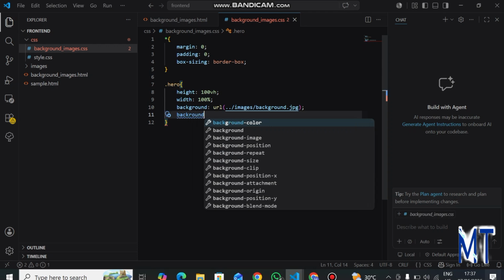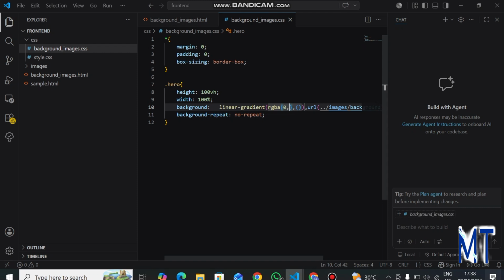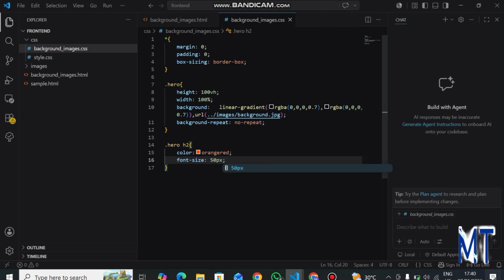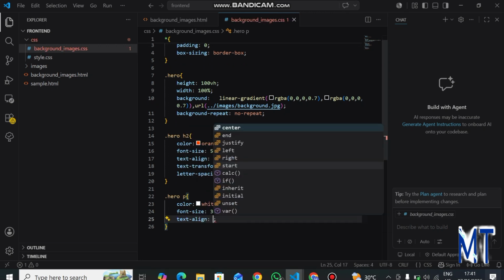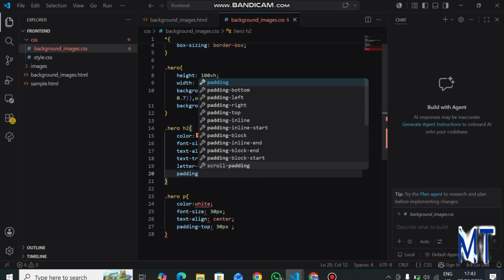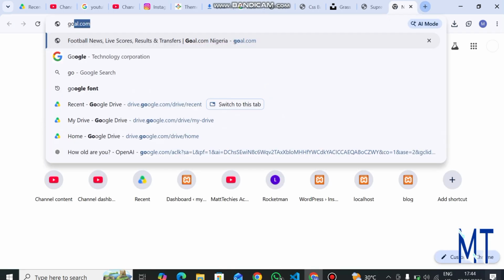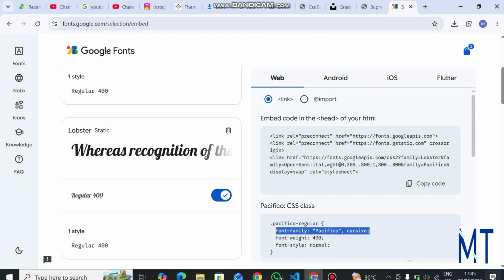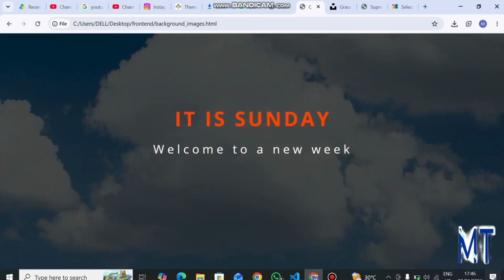Css5 Backgrond images and css fonts contd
🚀 CSS5: Background Images & Fonts in CSS | Create Beautiful Website Designs | MattTechies

Want to make your websites look modern, professional, and visually appealing?

In this practical CSS tutorial, you'll learn how to work effectively with CSS Background Images and Fonts to create stunning web pages and professional hero sections.

This lesson goes beyond the basics and teaches you how designers use background images and typography to create visually engaging websites that capture attention and improve user experience.

📘 What You'll Learn in This Video:

✅ Understanding CSS Background Images

✅ How to Add Background Images to Web Pages

✅ Background Size, Position & Repeat Properties

✅ Best Practices for Using Background Images

✅ Creating Professional Hero Sections

✅ Understanding Typography in Web Design

✅ How to Use Fonts in CSS

✅ Font Family, Font Size & Font Weight

✅ Using Custom Fonts & Google Fonts

✅ Improving Website Readability with Typography

✅ Real-Life Web Design Examples

🌐 Aspiring Website Designers

🧑‍💼 Freelancers

🚀 Anyone Learning HTML & CSS

By the end of this tutorial, you'll understand how to combine beautiful background images with professional typography to create modern websites that look attractive and engaging.

✔️ Makes websites look more professional

✔️ Improves user experience

✔️ Helps create modern landing pages

✔️ Teaches essential web design skills

✔️ Builds a strong frontend development foundation

🎨 CSS Background Design

🖼️ Background Image Styling

🔤 Typography & Fonts

🚀 Hero Section Design

💻 Professional Web Design Techniques